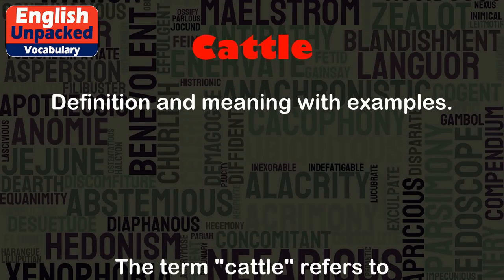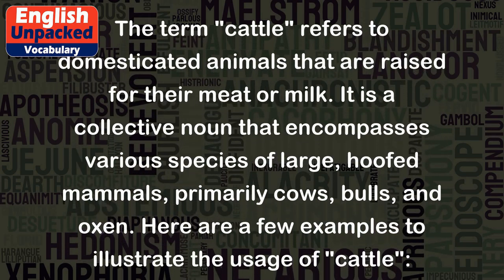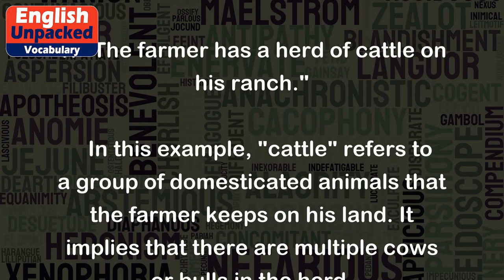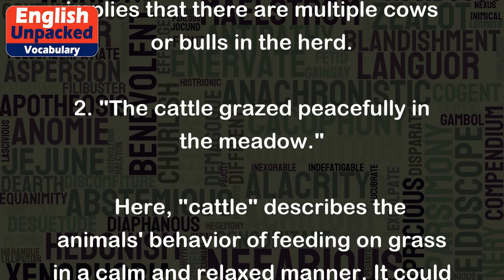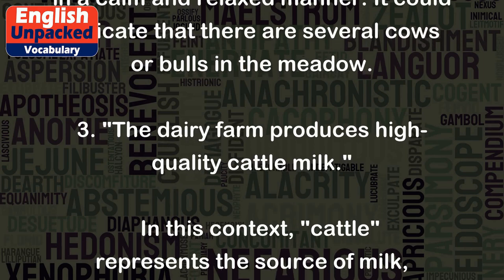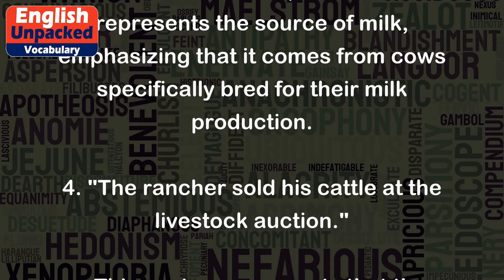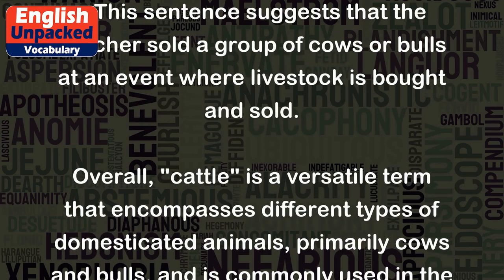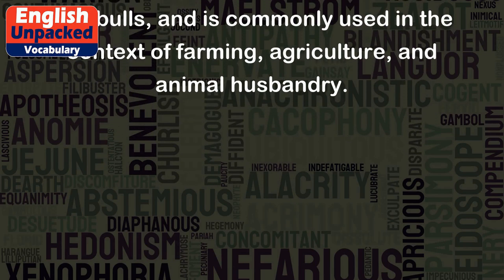Cattle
The term "cattle" refers to domesticated animals that are raised for their meat or milk. It is a collective noun that encompasses various species of large, hoofed mammals, primarily cows, bulls, and oxen. Here are a few examples to illustrate the usage of "cattle":
1. "The farmer has a herd of cattle on his ranch."
   In this example, "cattle" refers to a group of domesticated animals that the farmer keeps on his land. It implies that there are multiple cows or bulls in the herd.
2. "The cattle grazed peacefully in the meadow."
   Here, "cattle" describes the animals' behavior of feeding on grass in a calm and relaxed manner. It could indicate that there are several cows or bulls in the meadow.
3. "The dairy farm produces high-quality cattle milk."
   In this context, "cattle" represents the source of milk, emphasizing that it comes from cows specifically bred for their milk production.
4. "The rancher sold his cattle at the livestock auction."
   This sentence suggests that the rancher sold a group of cows or bulls at an event where livestock is bought and sold.
Overall, "cattle" is a versatile term that encompasses different types of domesticated animals, primarily cows and bulls, and is commonly used in the context of farming, agriculture, and animal husbandry.